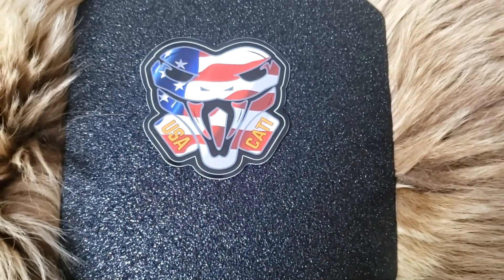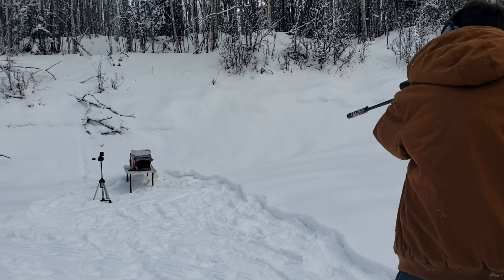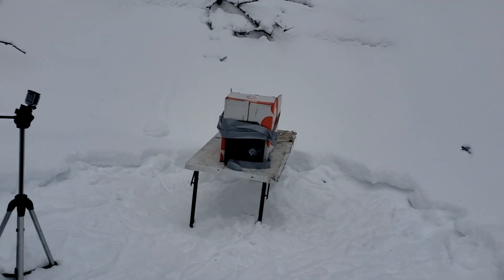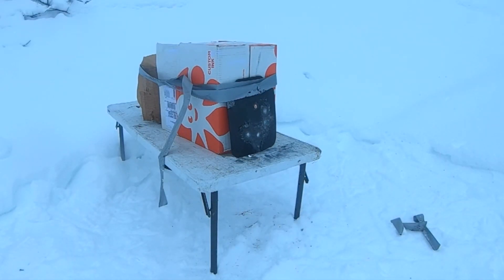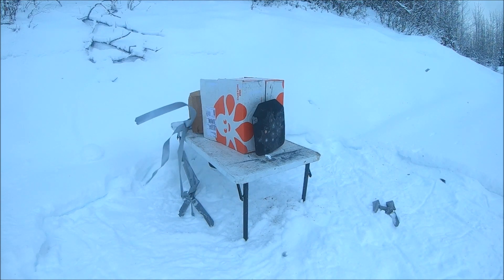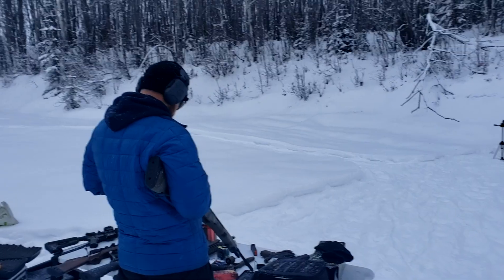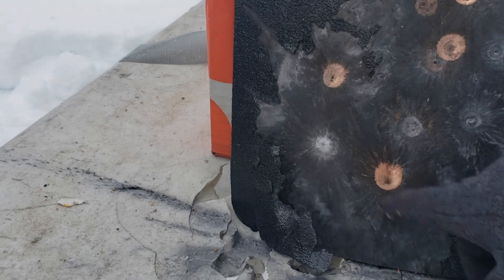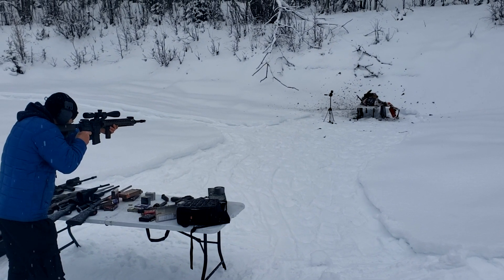UNBEATABLE RIFLE RATED ARMOR!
Note: We were at a safe range following all safety rules.

Level III+ Rifle Rated CATI ARMOR REVIEW!!!

This is in a good budget Range and the company has great shipping!!! Get yourself a build up coat though...

I've had this armor in my carrier for a while. I decided to buy another piece to test. I think it faired well. Sorry for the long video, but the day was so fun that I decided to include all of our shenanigans. This plate really impressed me.